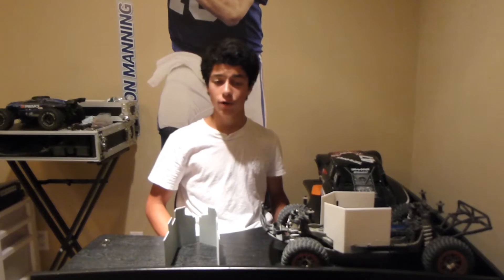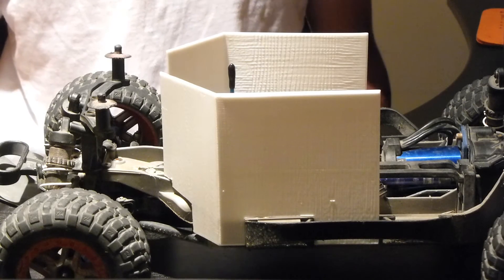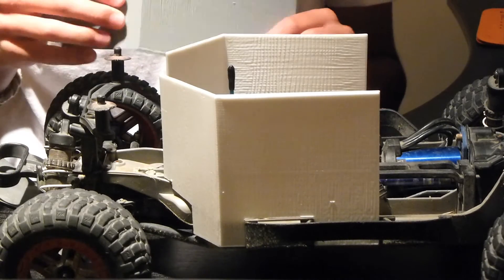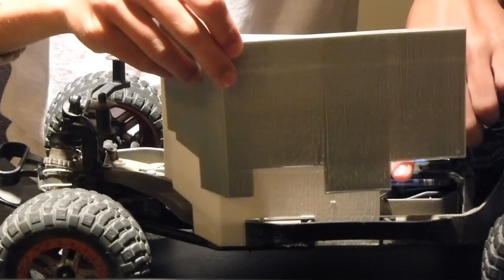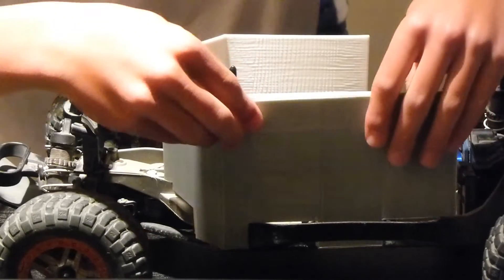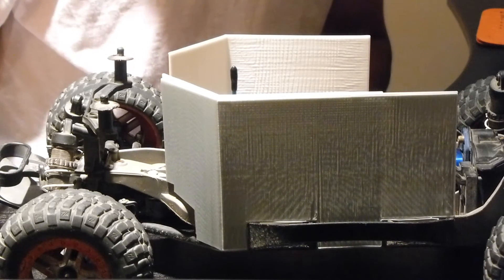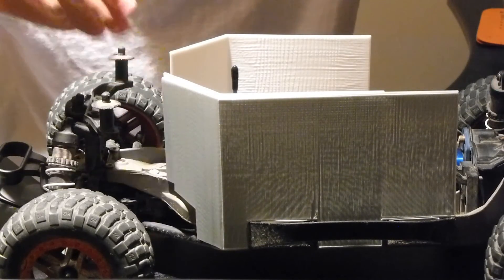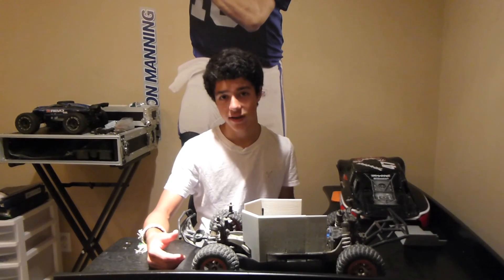3D Printed Brush Guards - Traxxas Slash Platinum Edition SC Truck - Prototype II - Ep. 30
These 3D generated images that were custom designed By: Tinman Technology, for the Traxxas Slash LCG Platinum Edition SC Truck!  They will be test here shortly and hopefully put into good use!  These brush guards are the 2nd Prototypes that were designed and there will be more parts coming soon!